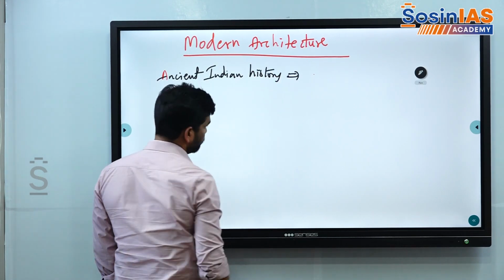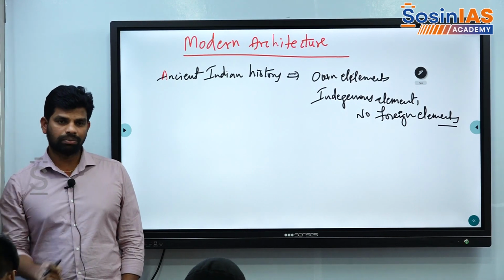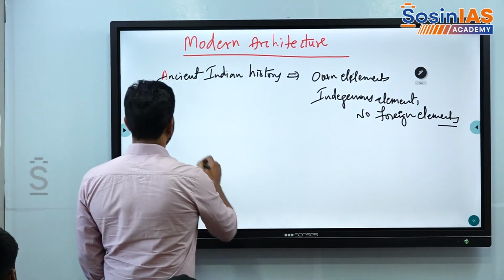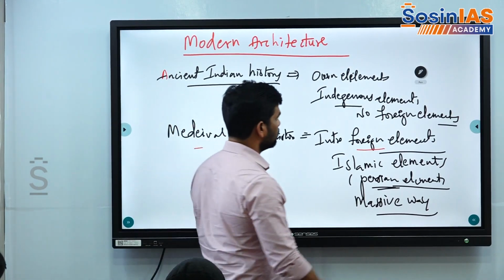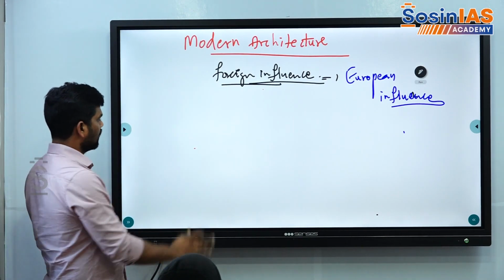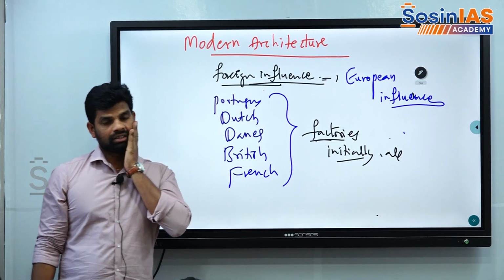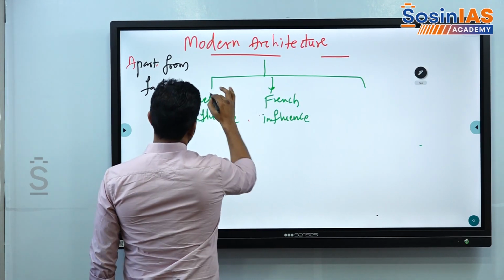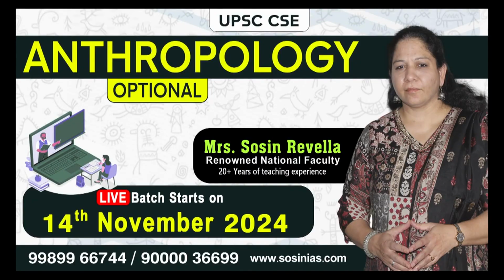MODERN ARCHITECTURE | A Complete History and Evolution | Sosin IAS Academy Hyderabad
Understand how architectural styles, urban planning, and the cultural significance of modern buildings are connected to key topics in Indian heritage, art, and culture. We'll explore important architectural movements, notable figures, and how modern architecture influences contemporary India, which is crucial for IAS aspirants preparing for the Civil Services Exam. Whether you're studying for GS Paper I or looking to enhance your knowledge, this video provides valuable insights to boost your preparation.

Visit us:
H. No.1-10-196 (New No.177) Ashok Nagar X roads,
Street Number 1, Hyderabad, Telangana 500020